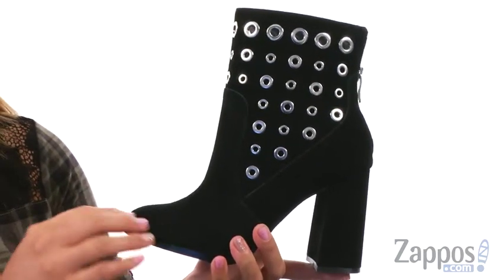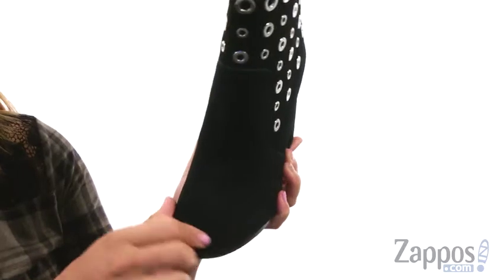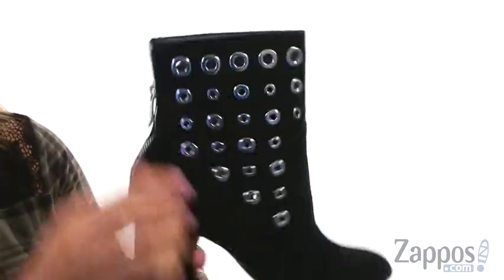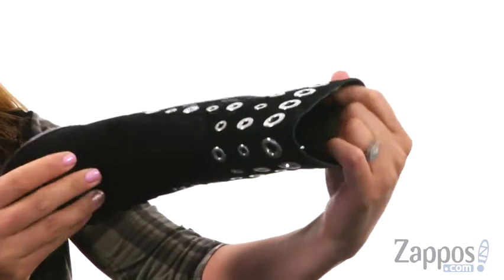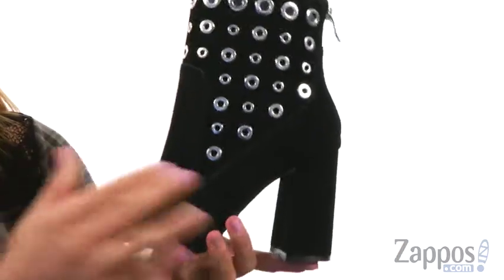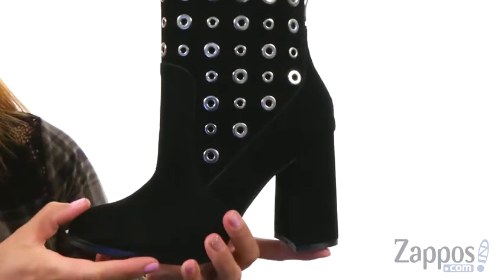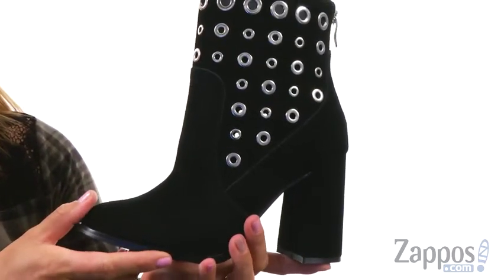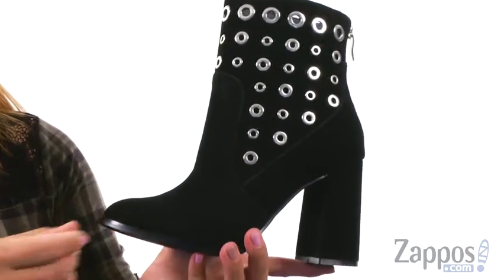Giày bốt Chinese Laundry Carmen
Hãy để mặt khốc liệt của bạn trong mùa giải này với bộ áo choàng của Carmen của Trung Quốc Giữ cho Trung Quốc Giường da lộn có đặc điểm nổi bật trong suốt.Giống, đóng nắp lại.